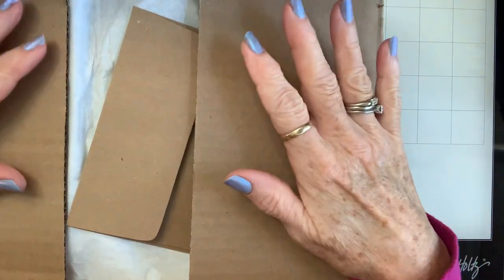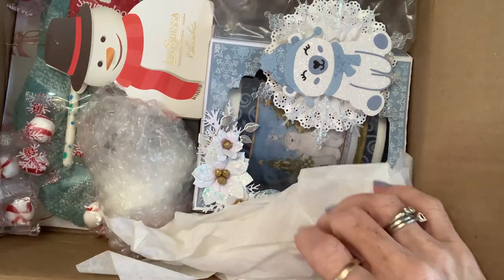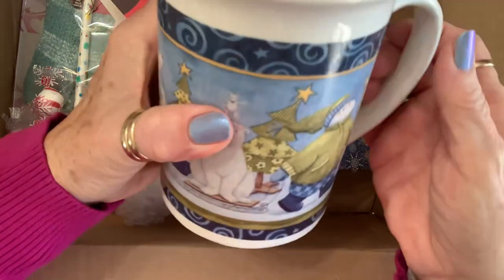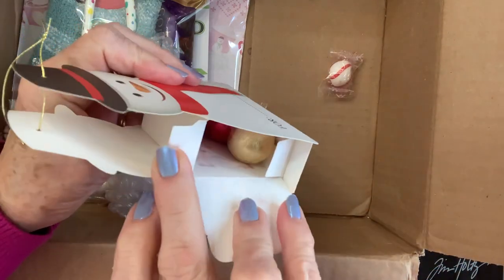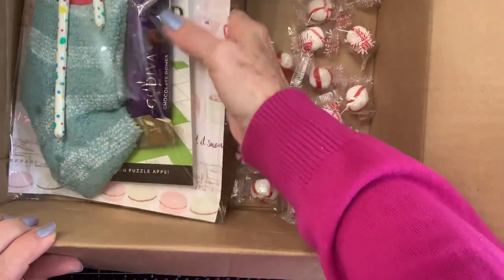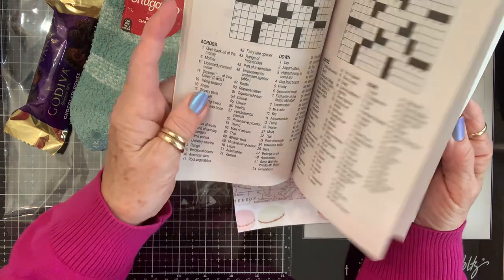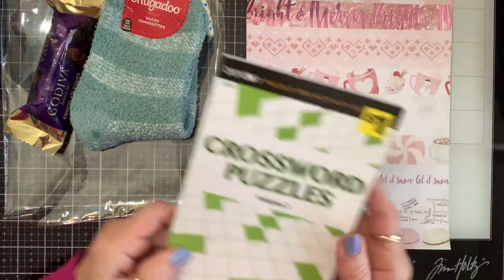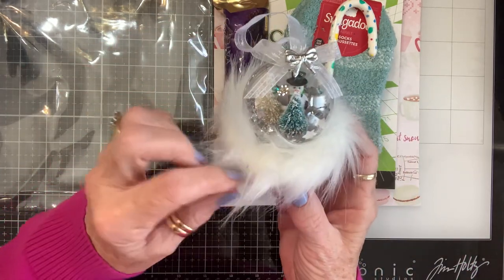Happy Mail from Beth Kalbach, thank you so much sweet friend!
Check out Beth’s channel